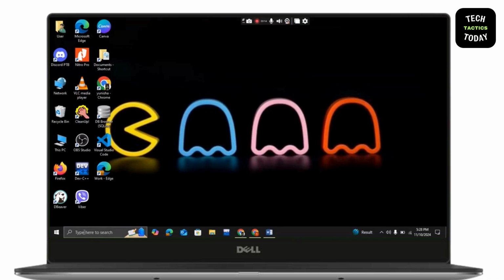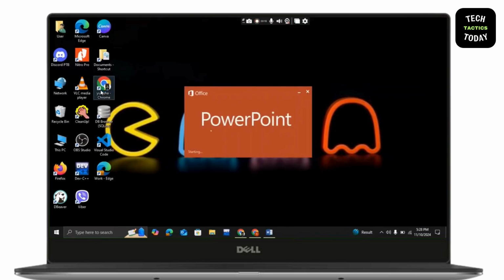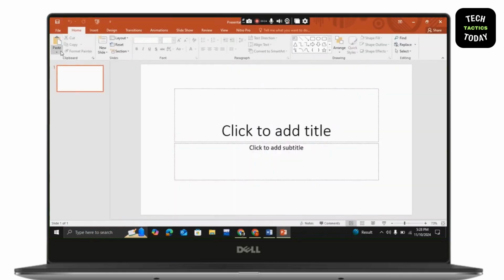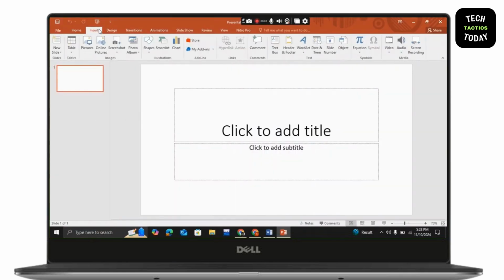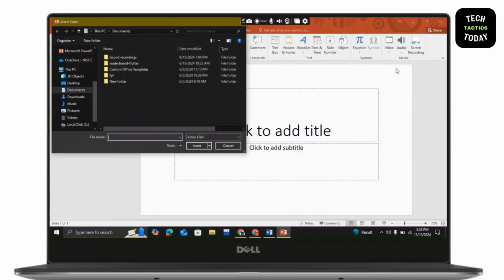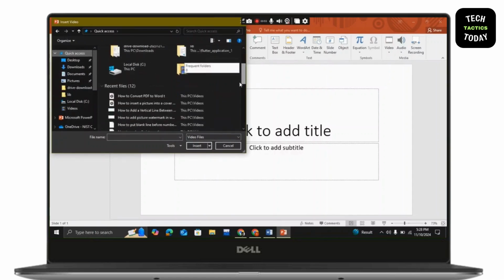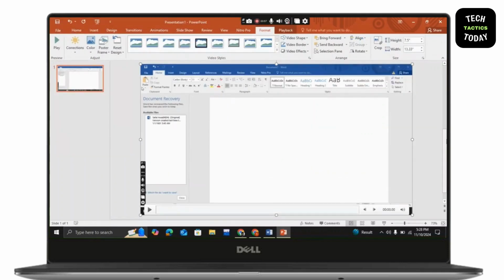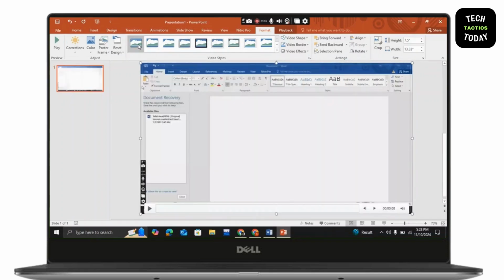How to Insert Video in PowerPoint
Title: How to Insert Video in PowerPoint

Description:

In this video, we’ll guide you through the steps to insert a video into your PowerPoint presentation, making it easy to enhance your slides with multimedia. Whether you’re adding a video from your computer or embedding an online clip, we’ll walk you through each method.

Topics Covered:
Inserting a Video from Your Computer:
Step-by-step instructions to add a video file from your device.

Embedding Online Videos:
Learn how to insert a video from YouTube or other online platforms directly into PowerPoint.

Adjusting Video Settings:
Discover tips on adjusting playback settings, resizing, and positioning your video for a seamless presentation.

Troubleshooting Tips:
Quick solutions for common issues when inserting videos in PowerPoint.